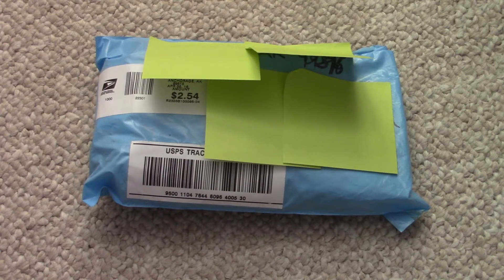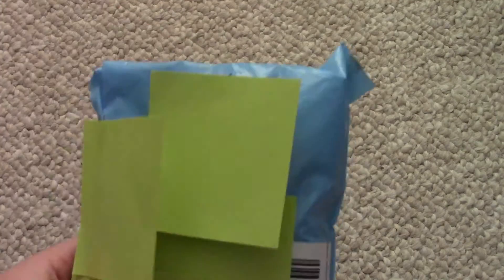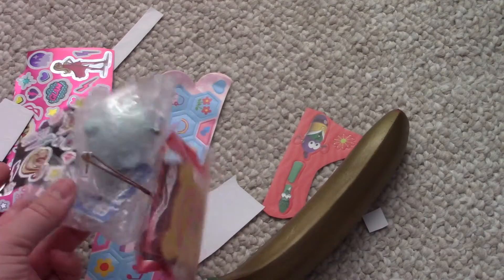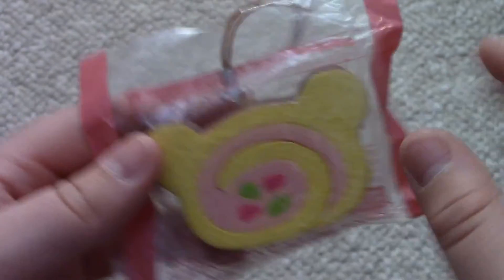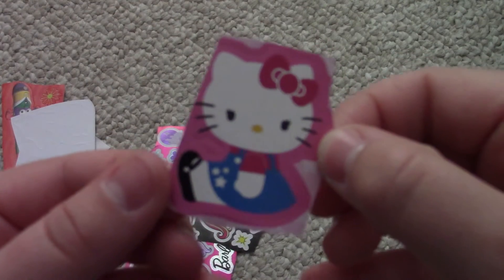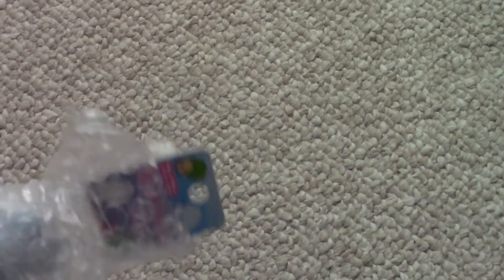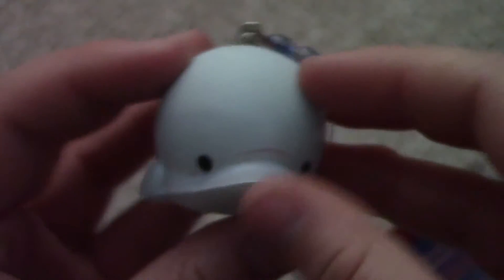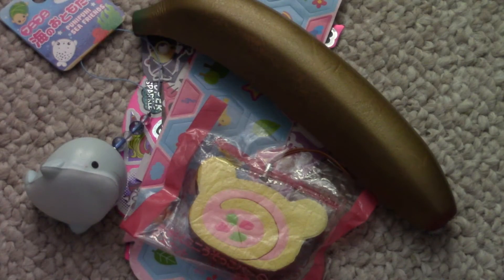I GOT MY DREAM SQUISHY FROM KAWAIIMERA (On Mercari)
QOTV: Kiiroitori or Korilakuma? (SORRY IF I SPELLED THE NAMES WRONG)

I was so happy to find MY DREAM SQUISHY! I definitely recommend buying from Kawaiimera she's so awesome and nice! Check her out! Thanks again!